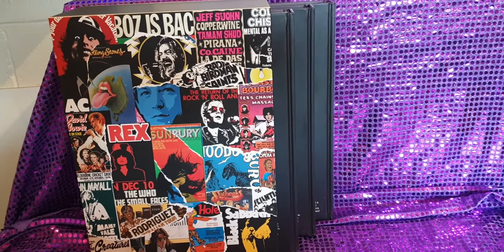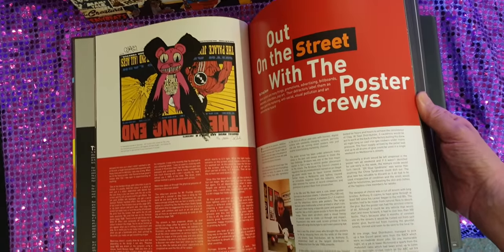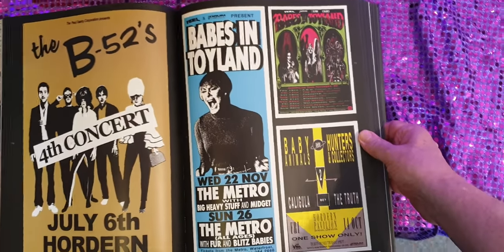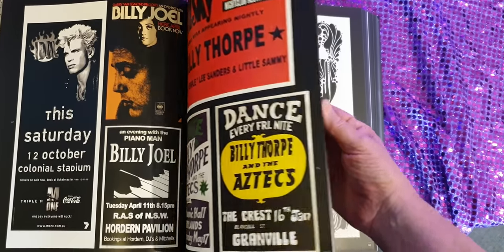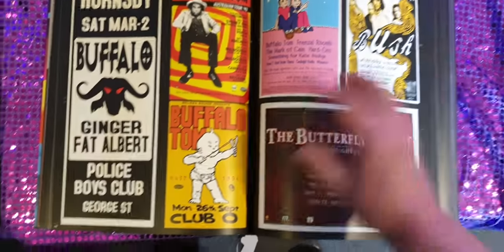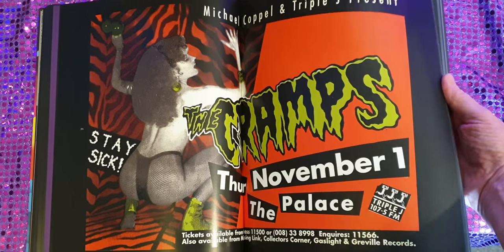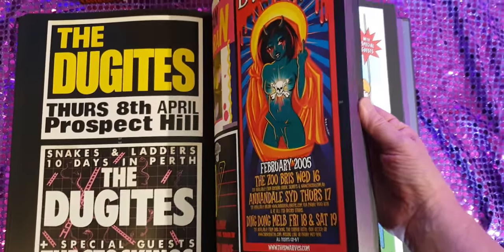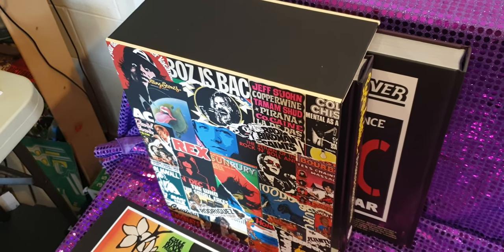rOCKIN aUSTRALIA UNBOX 01